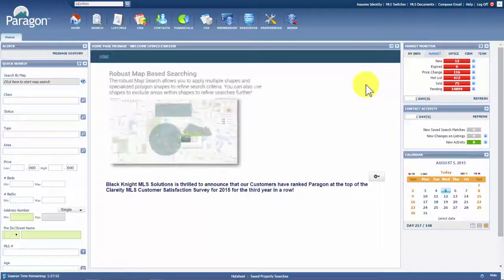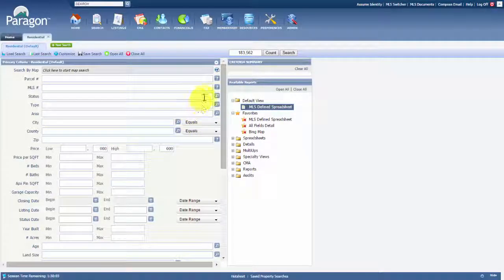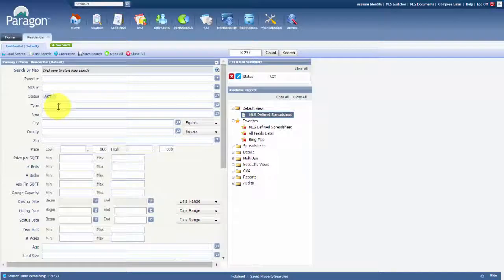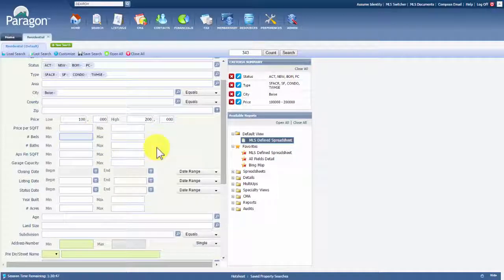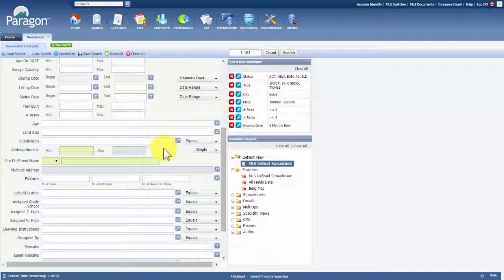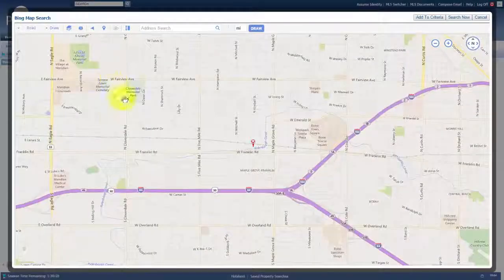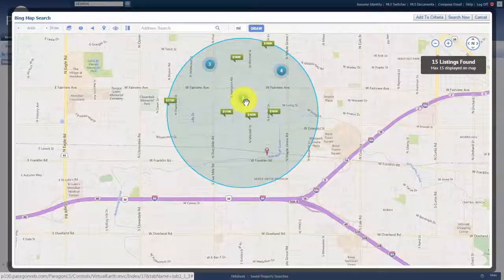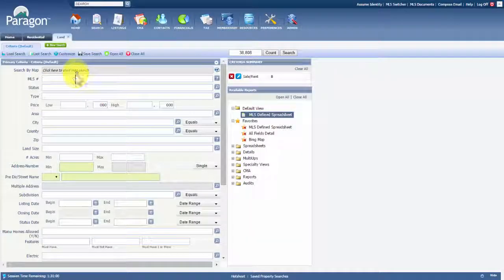MLS Training Video